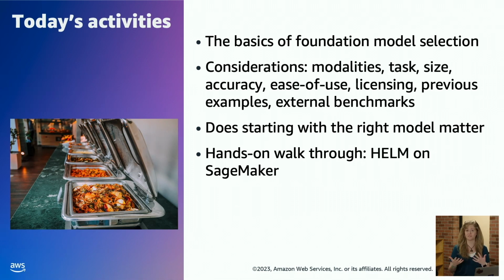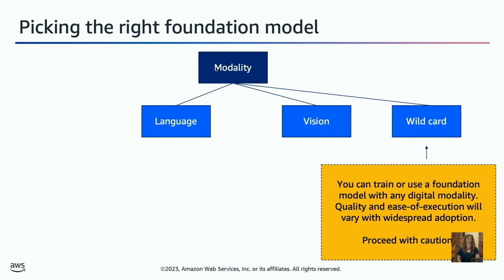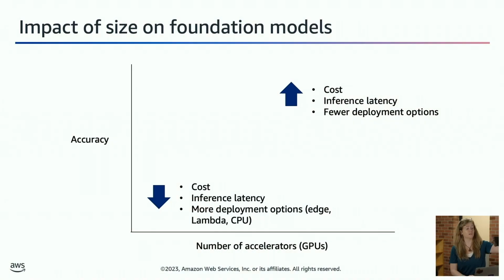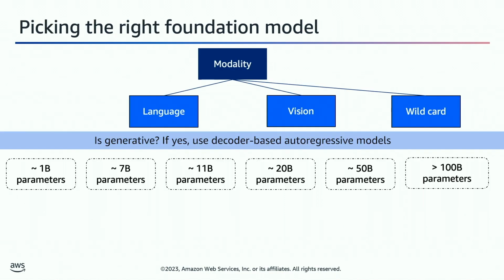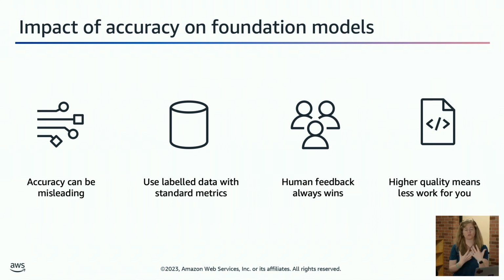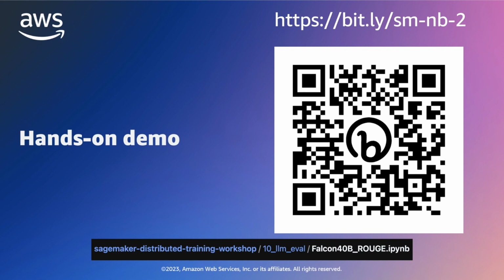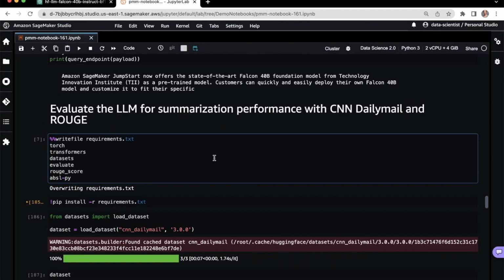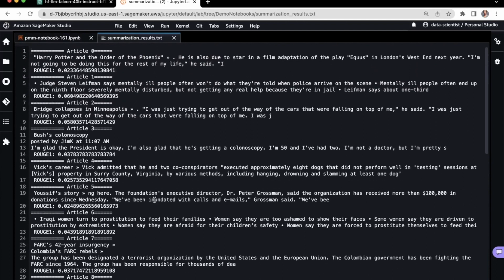Generative AI Foundations on AWS | Part 2: Picking the right foundation model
In part 2 of Generative AI Foundations on AWS, AWS generative AI expert instructor Emily Webber walks you through picking the right foundation model for your use case. You'll learn why starting with the right foundation model is important, as well as how to select the appropriate model by considering things such as size, accuracy, ease-of-use, licensing, industrial precedent, and external benchmarks.

Tune in to Build On Generative AI with host Emily Webber for even more tips and tricks